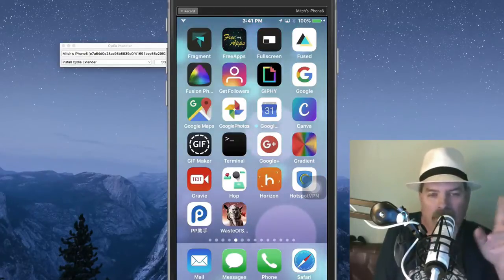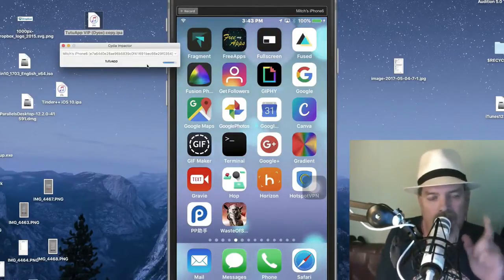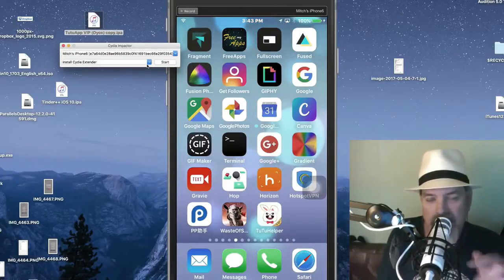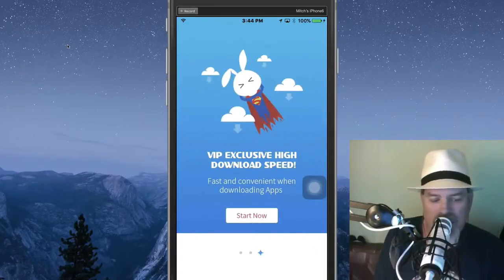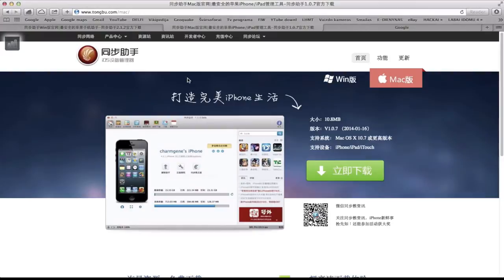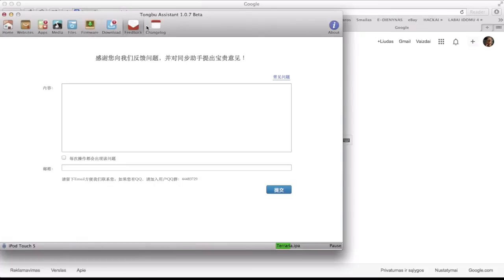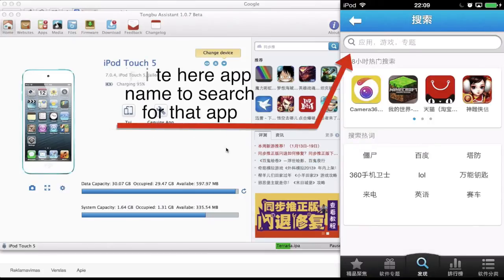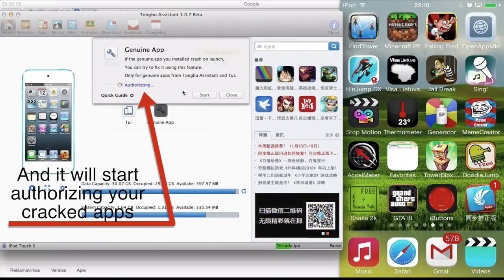How to do TuTuApp No Charge Get Paid Apps Free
Welcome to How to do Channel!